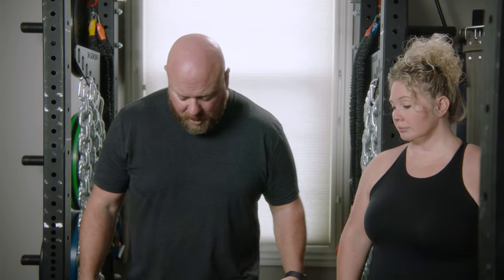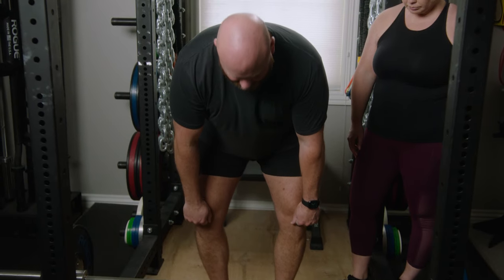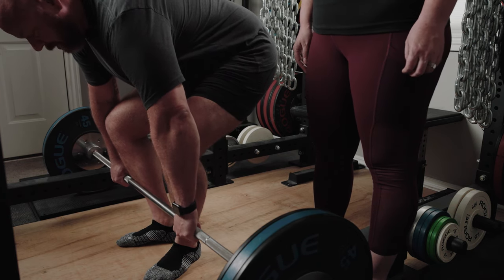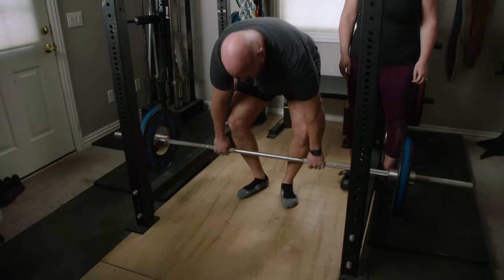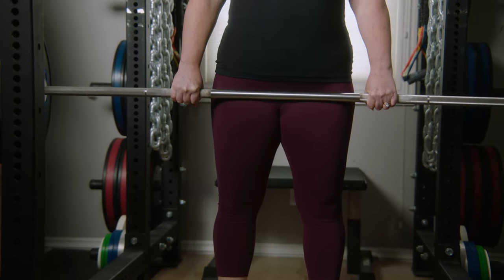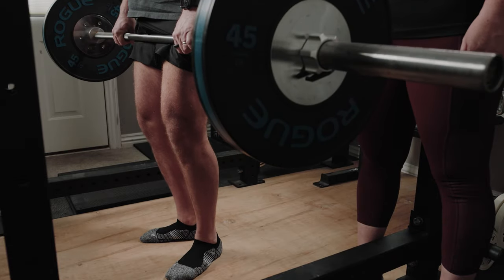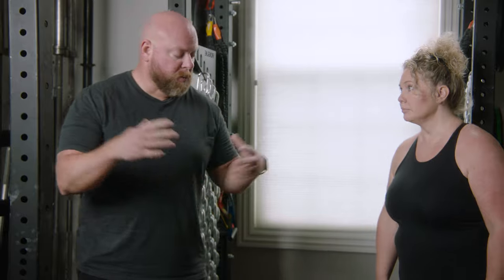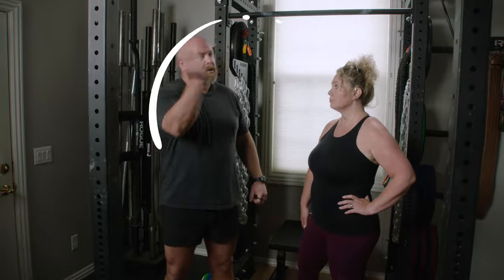Strong off the Floor: Push the Floor Away Cue for a Stronger Deadlift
Deadlift strong off the floor with the push the floor away deadlift cue to start your deadlift right & deadlift more weight.

Hip extension makes use of more muscle mass than knee extension, and the deadlift is often called a hip hinge and is understood to train the hip extensors and the back. Why would we cue knee extension if we want to begin strong off the floor?

The most biomechanically efficient way and the shortest way to move the barbell-lifter system is in a straight line where the center of mass moves straight up over the center of balance. The center of balance is the midfoot.

If you extend your hips first your shoulders will start moving back while your knees stay forward. If your knees remain forward, the bar will have to move forward to clear the knees. This occurs as your shoulders move back, not in the correct position where you start with your shoulder blades or armpits over the bar.

If you, instead, extend your knees, your knees move back, allowing the bar to move in a straight line up your legs and keeping your shoulders in a better position over the barbell.

This actually parallels the squat, where the initial movement out of the bottom is knee extension not hip extension (hip extension would be raising your chest).

The deadlift, especially the conventional deadlift, is a hip dominant movement, so you finish the deadlift with hip extension, bringing your hips to the bar through the combined contribution of the hamstrings, glutes, and adductors.

The quadriceps, however, begin the movement off the floor with knee extension.

Strong off the Floor: Push the Floor Away Cue

We often call the deadlift a pull, so why would we cue a push?

Let's consider what people typically do if they think "pull." Thinking "pull" will typically cause one of two errors.

First, the lifter may jerk the bar off the floor using their arms. Lifters need to ensure their elbows are fully extended and that the squeeze the slack out of the bar.

Second, the lifter may think about their hips and back and start extending their hips, which we've already discussed what issues that causes.

To cue "push the floor away" or "leg press the floor away" emphasizes the necessary knee extension to most efficiently begin the deadlift strong off the floor.